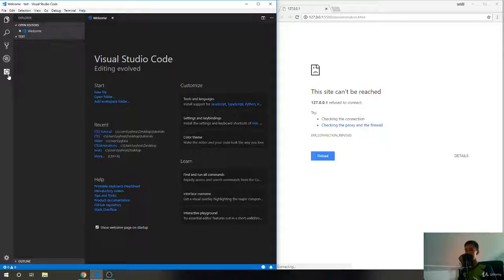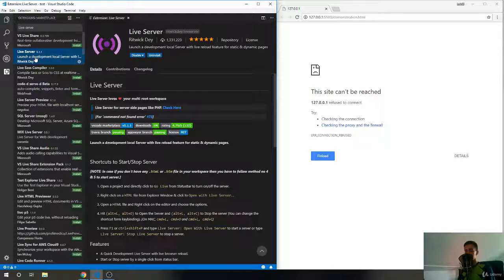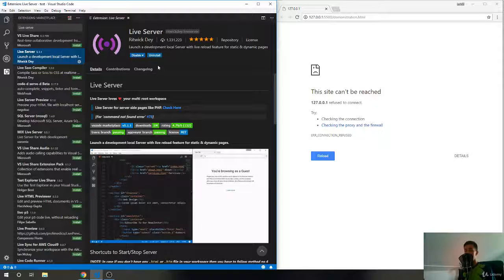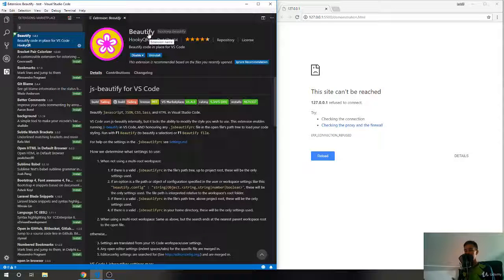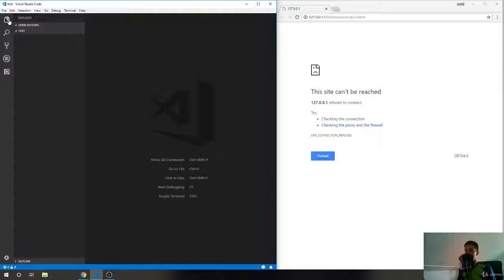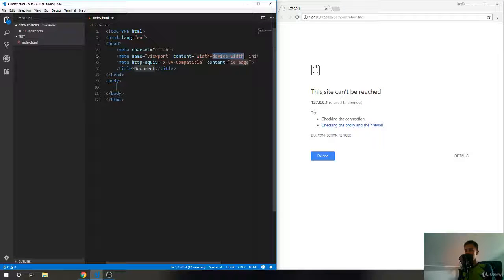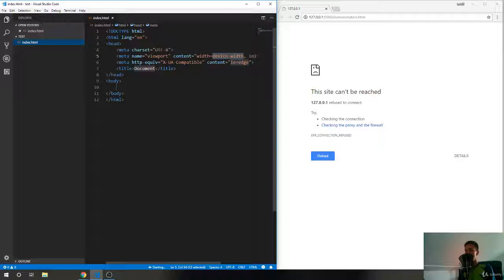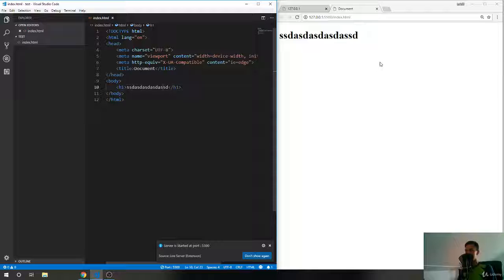4 Install extensions